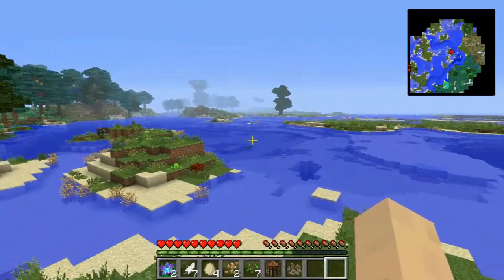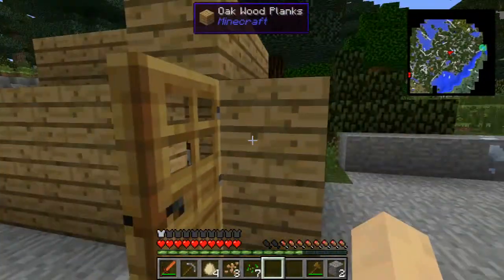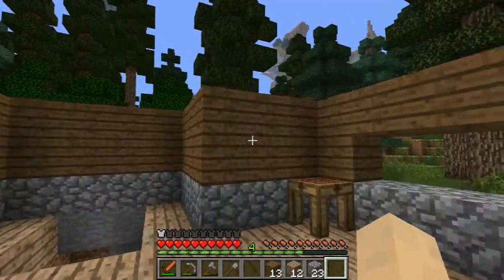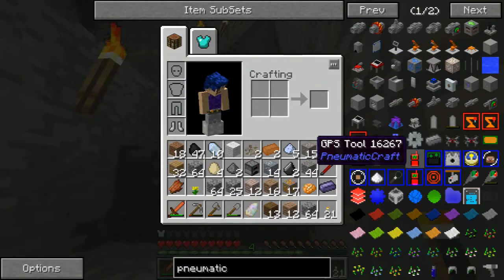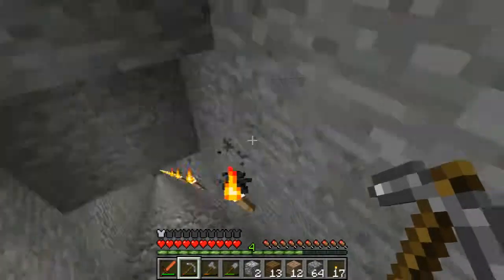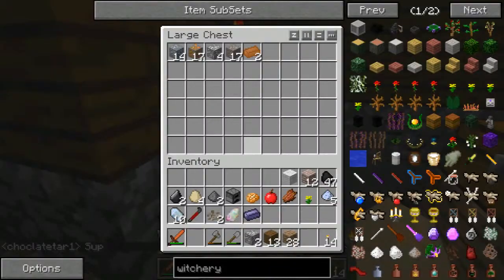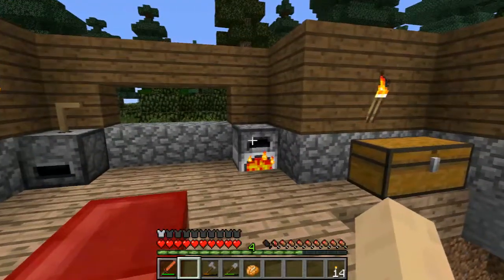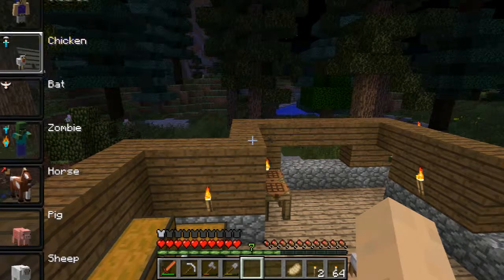Fresh Server - FTB Server Play #1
Taking a look at our new Direwolf20 Pack Server, and getting things started. Getting super excited to do some collabs and make new content for you.